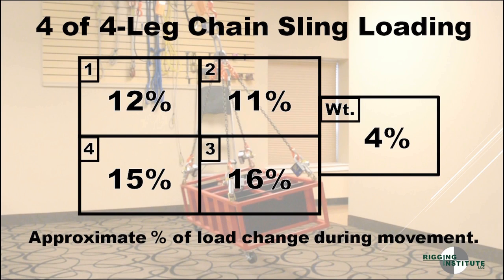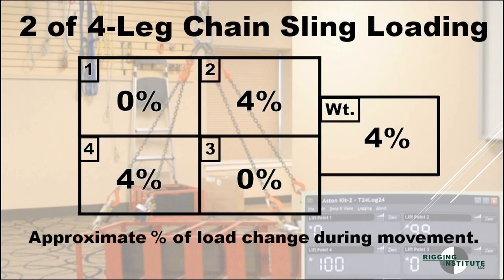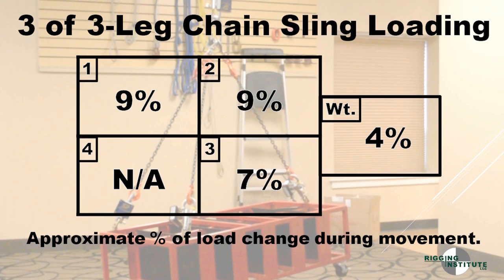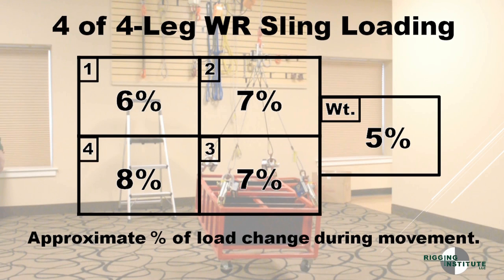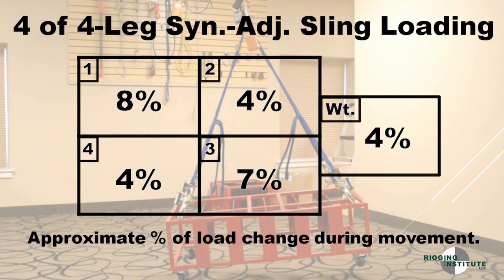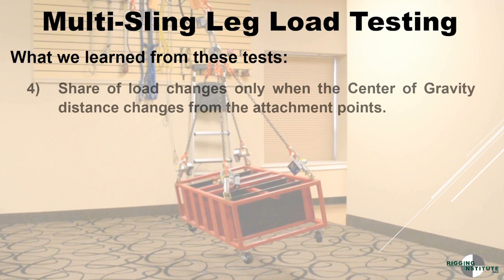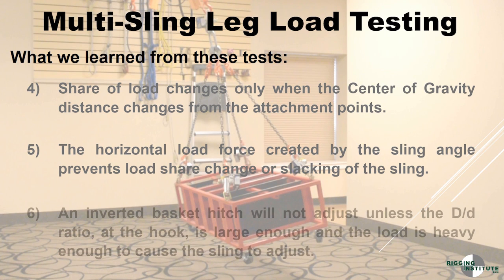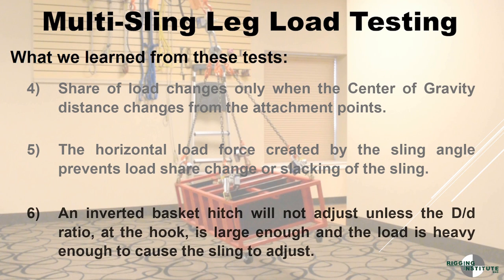Four leg bridle configurations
When 4-leg sling systems are rigged incorrectly, it may create a worst case scenario of two slings supporting the entire load while the other two slings serve to help balance the load. Many believe that this phenomenon always takes place as loading changes throughout the movement of the load. The following video will show several sling configurations using a ridged load, with accompanying load cells to display each sling’s tension. Let’s see what really happens to the loading of each sling as they are subjected to an erratic load.